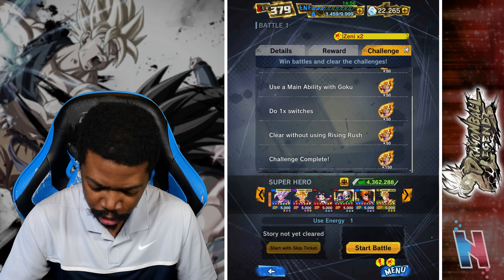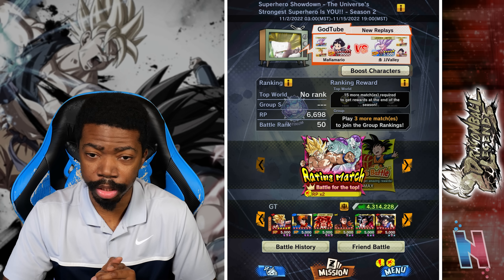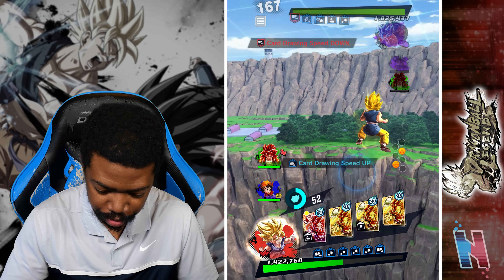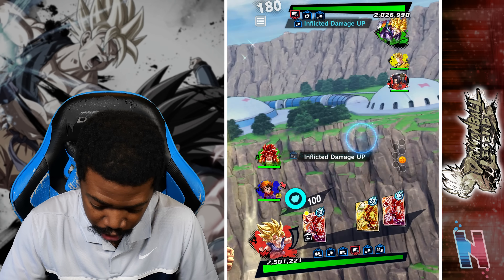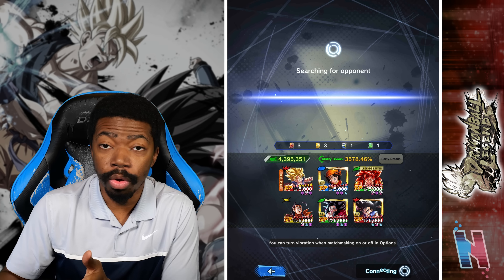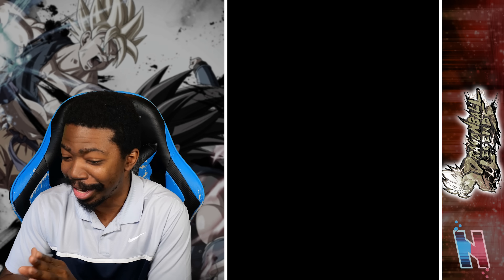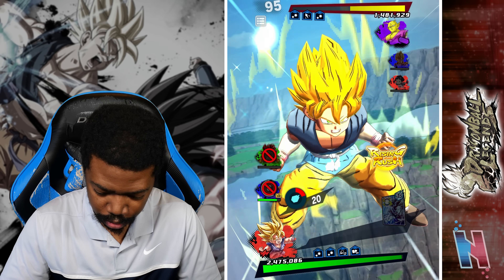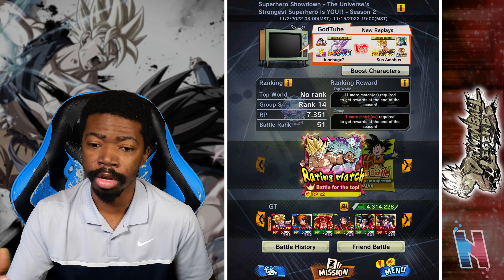F2P SPARKING SSJ GOKU GT IS A GREAT UNIT RELEASED IN THE WRONG META!!! Dragon Ball Legends Gameplay!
F2P SPARKING SSJ GOKU GT IS A GREAT UNIT RELEASED IN THE WRONG META!!! Dragon Ball Legends Gameplay! We now have access to the new F2P Sparking SSJ Goku GT in Dragon Ball Legends, so let's try him out in some online PvP battles! Enjoy!